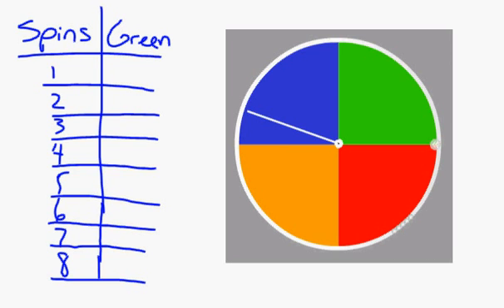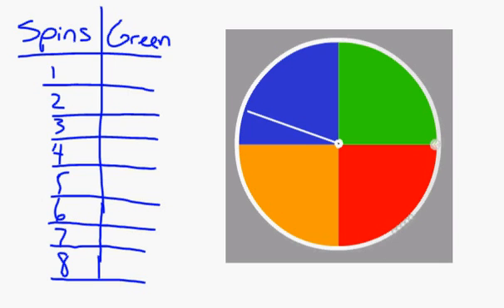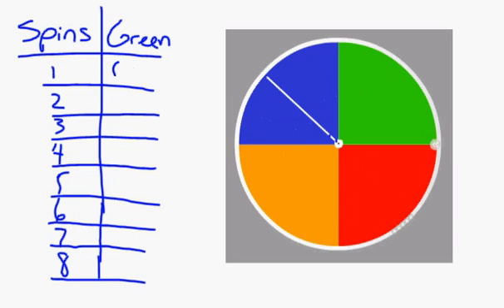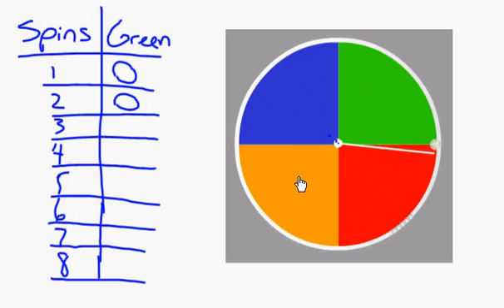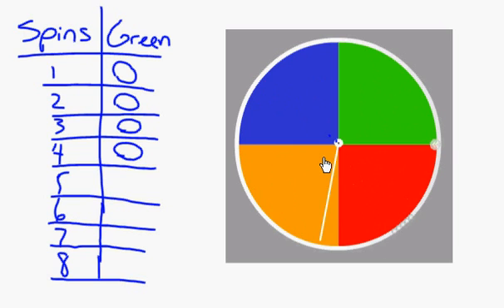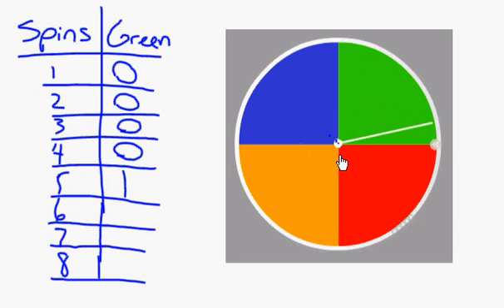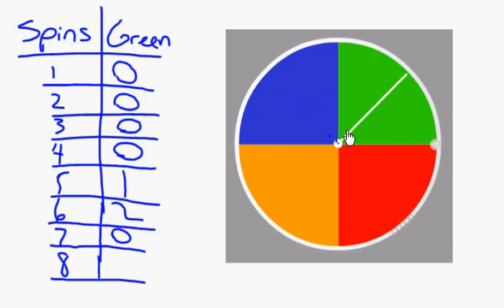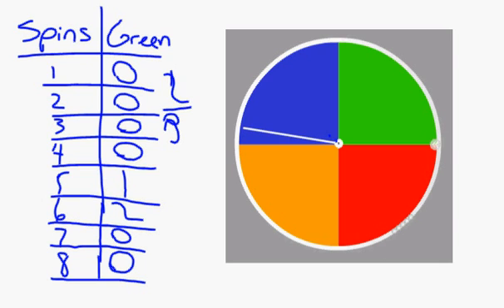Theoretical Experimental Probability